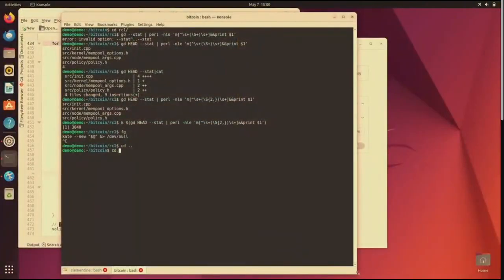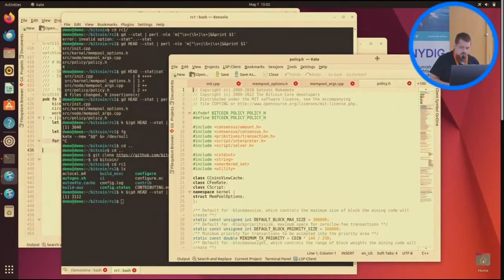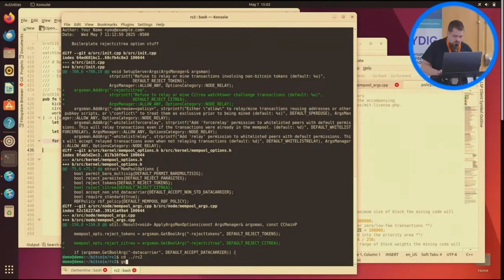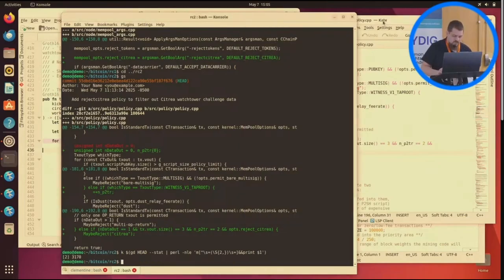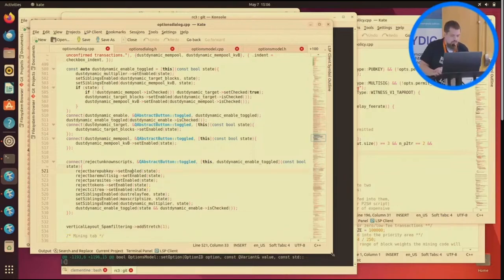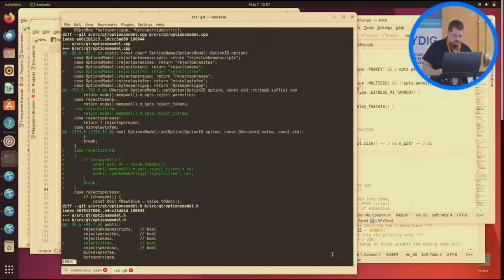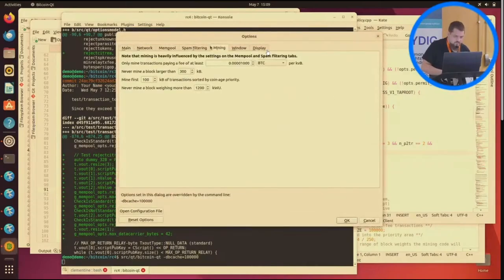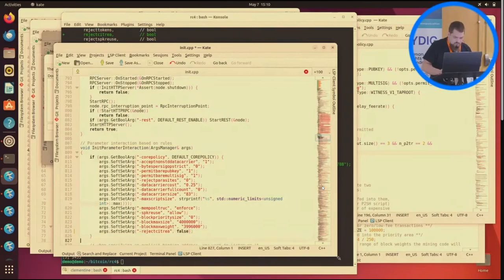How to create a new node policy for Bitcoin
Run Knots. Excerpt from bitcoin++ 2025 WORKSHOP STAGE: Exploring Bitcoin Mempools & Mining in Austin, TX - Luke: 3:29:15 with Luke Dash Jr